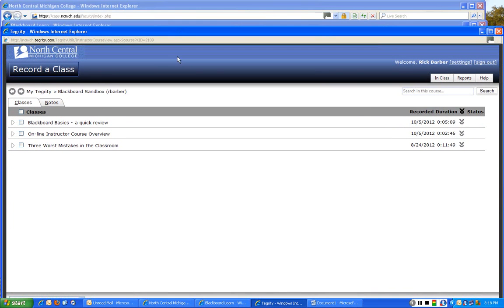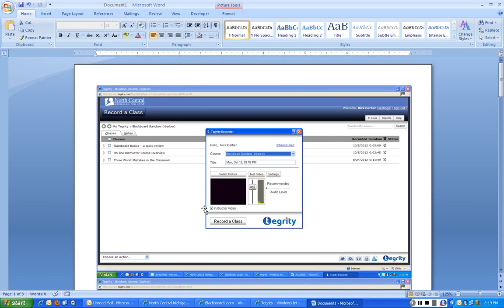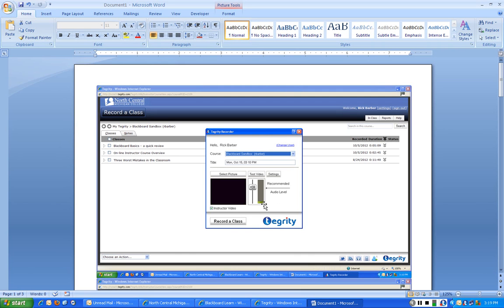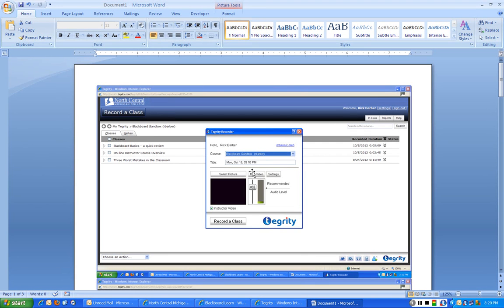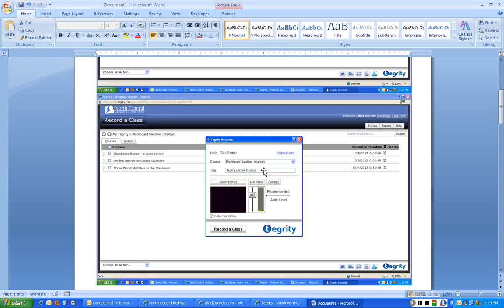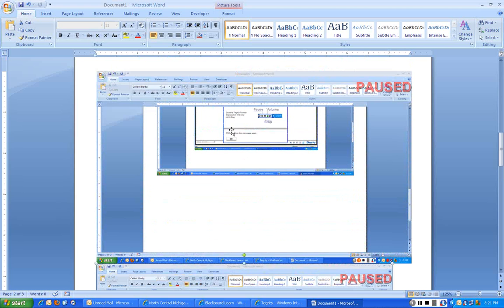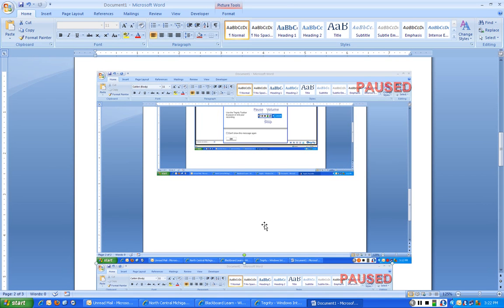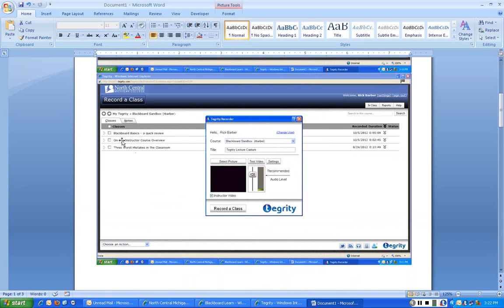Tegrity Lecture Capture